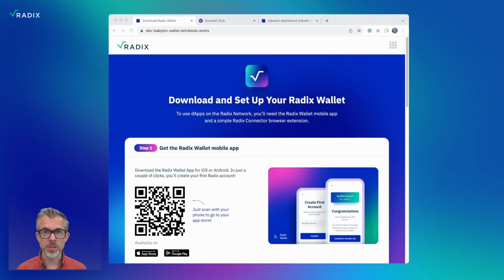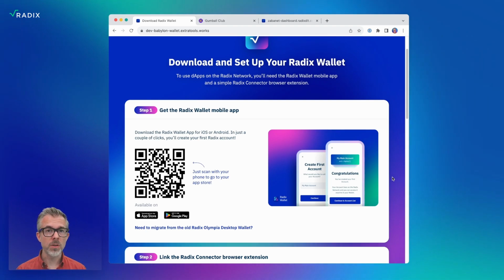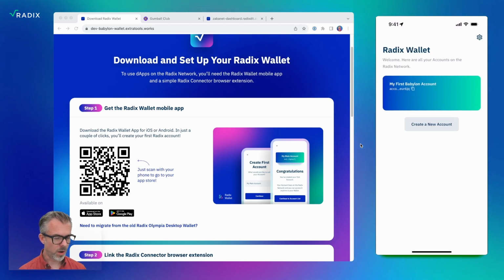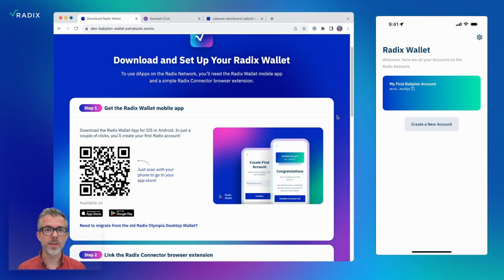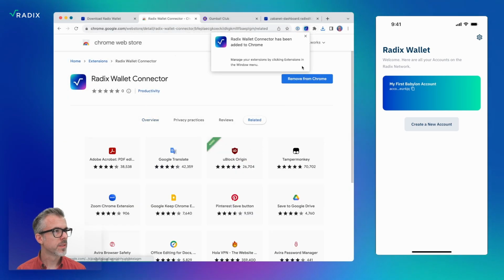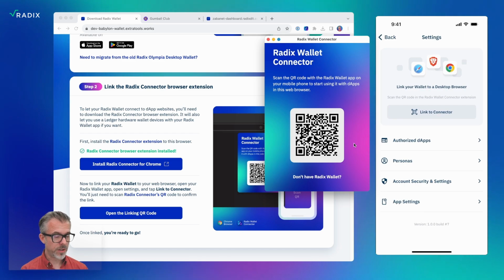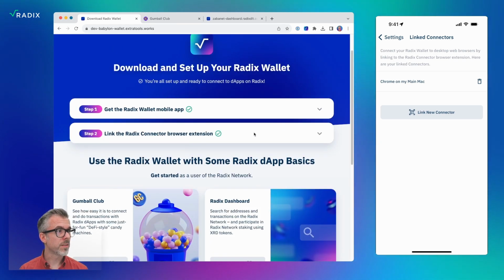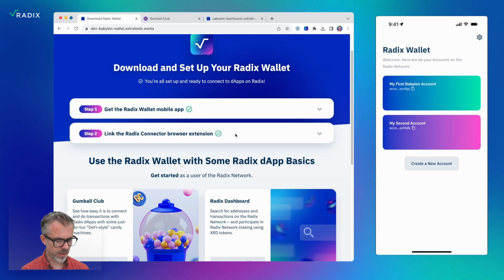Radix Wallet User Guide: How to Download and Setup the Radix Wallet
RDX Works representatives will NEVER initiate contact via direct messages on social or community channels. Be wary of any unsolicited messages claiming to be from support. There is no customer support via direct messages. Anyone offering to help you resolve a problem via DM will be a scammer.